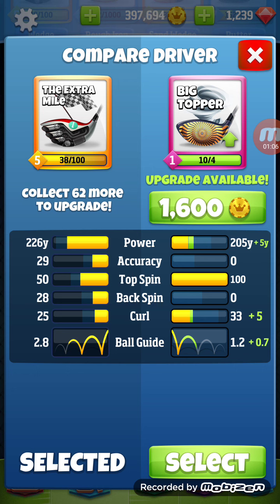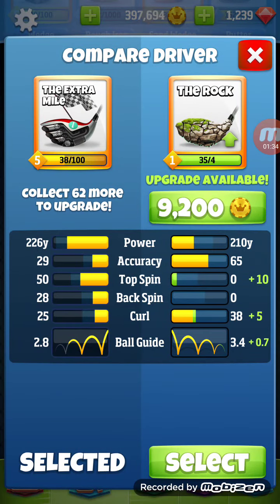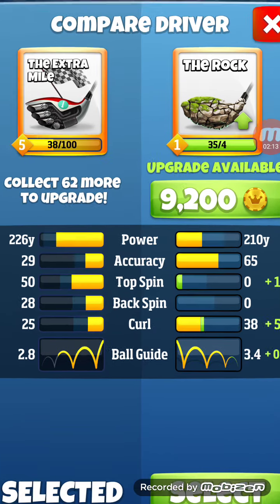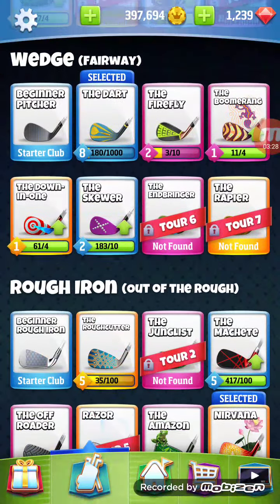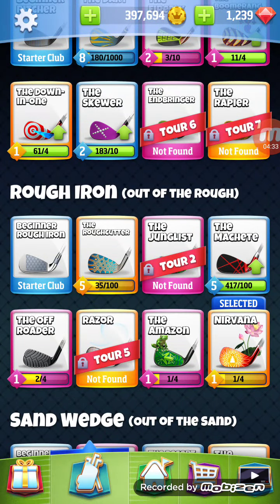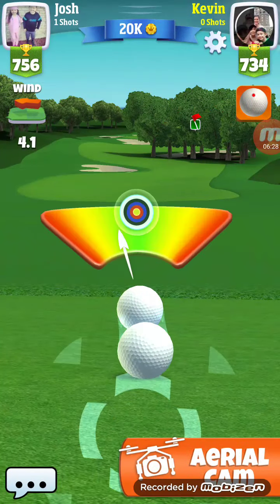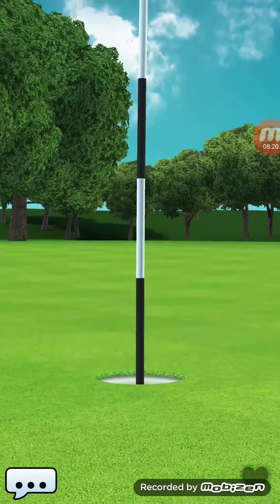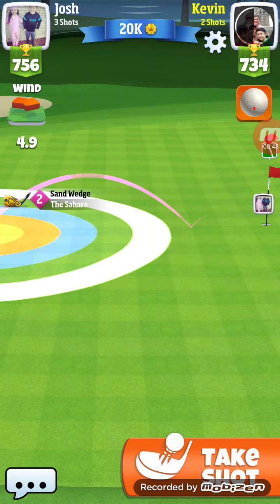Golf clash tour 5 tips and tricks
Tour 5 hole and club choice